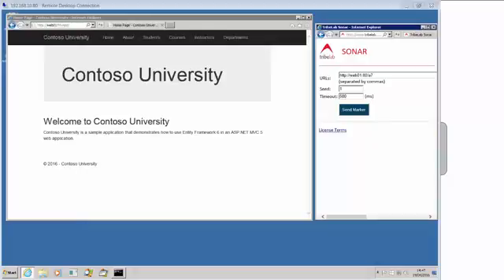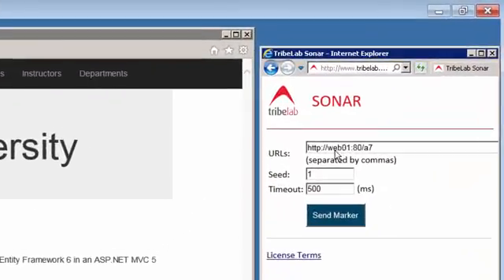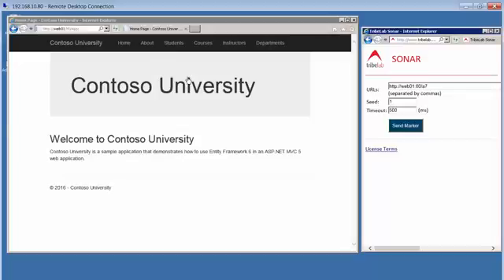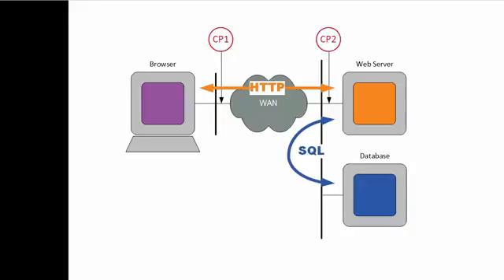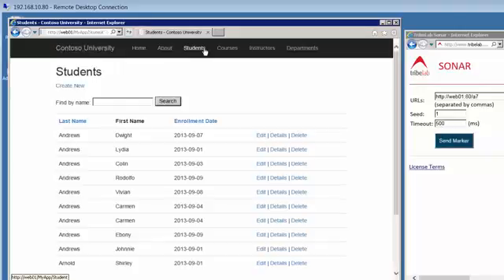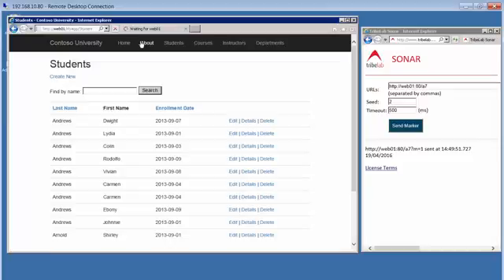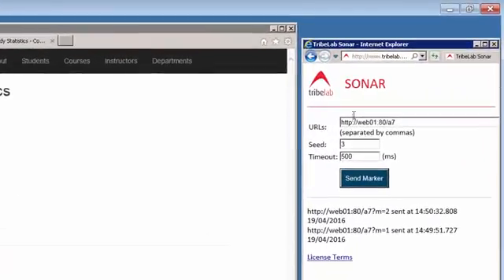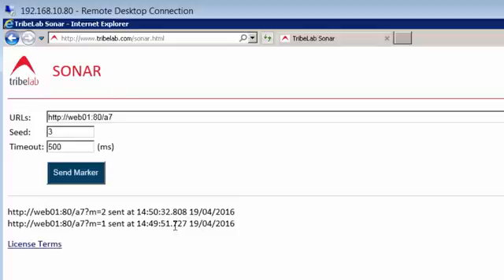Wireshark Use Case: Slow Response Times - Part 1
This is the first part of a short series of videos covering the analysis of a performance problem using Wireshark and trace marking.

Head over to the TribeLab community site for more information and trace samples